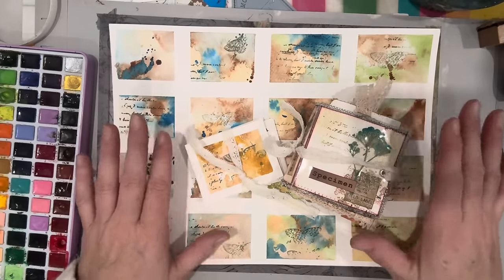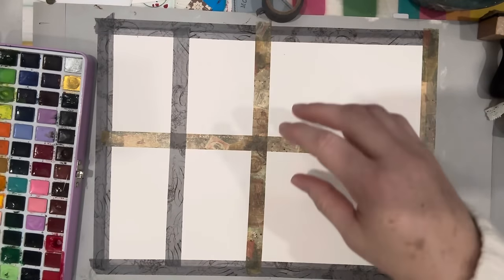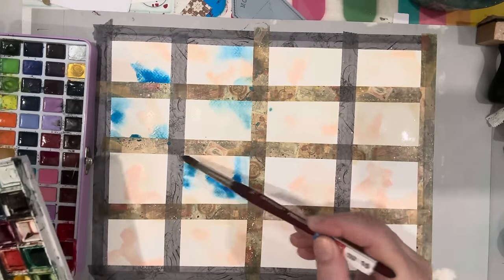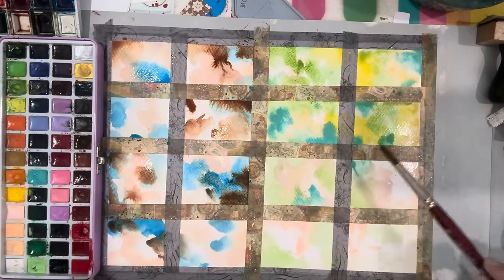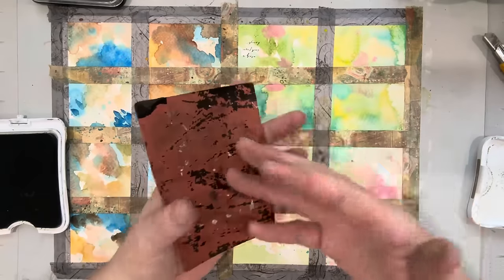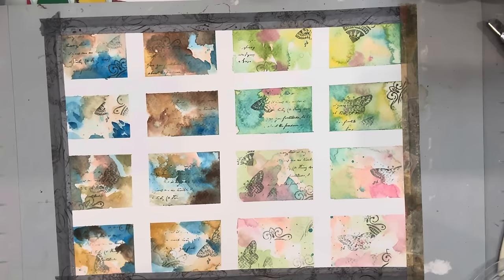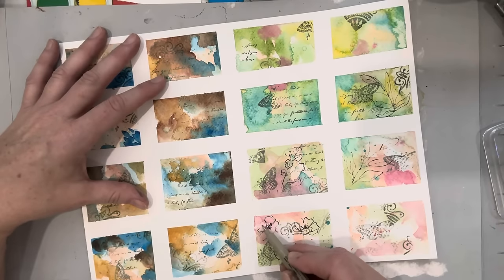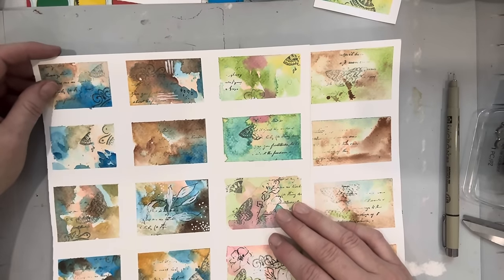Mini Watercolour and stamp creations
Hello
Welcome to The Creative Cove. My name is Michele and today is a fun quick and easy video using watercolour and ink.
I love making these mini creations they are such a great way to relax and have some fun experimenting with watercolour.
I hope you enjoy this video. Have fun let loose and enjoy the process!
Happy creating!

Michele

Etsy  thecreativecoveCA